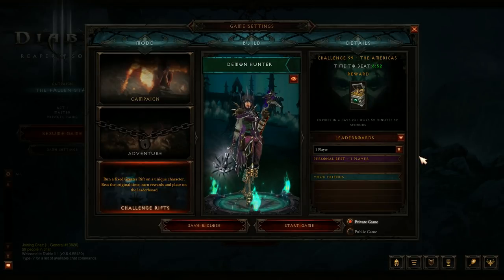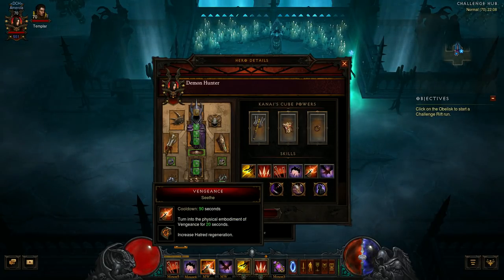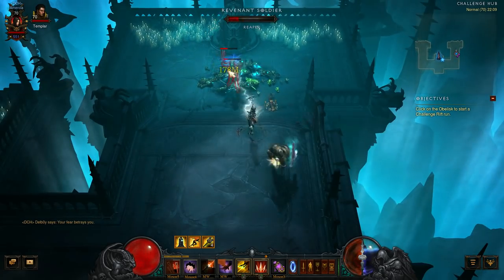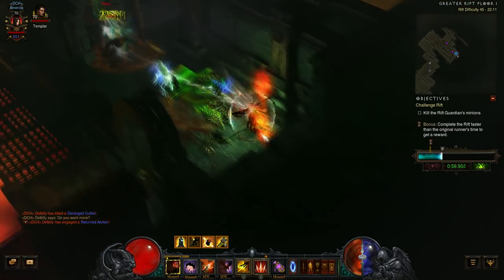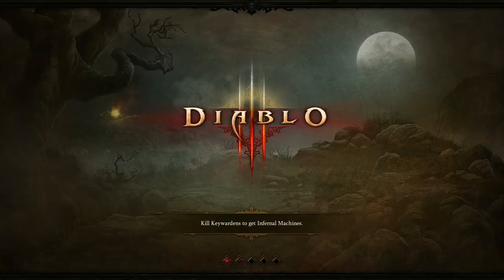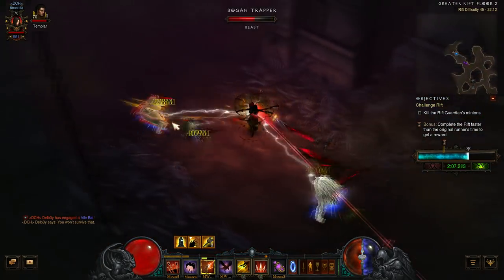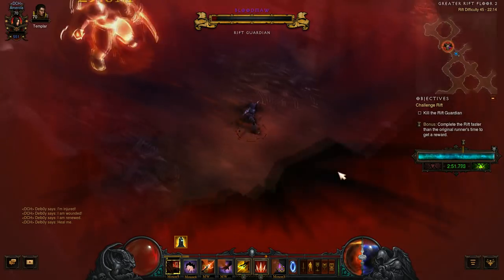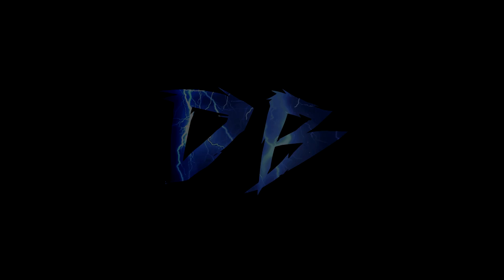Diablo 3 -Challenge Rift #99 Americas server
So this week i have changed my style on challenge rift guides.

Over past few weeks i have seen many videos that have map layouts in-depth build guides. Which are awesome - but for most people they just want to know how to get it done quickly and move back into the main game!

So now i call this the get S**t done guide and hopefully people find it entertaining and easier to get their challenges done quickly.